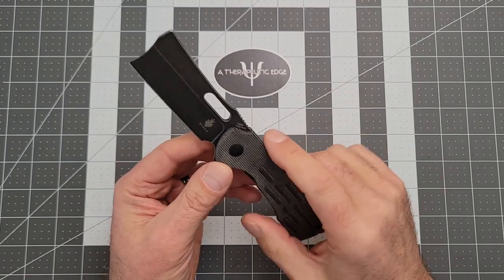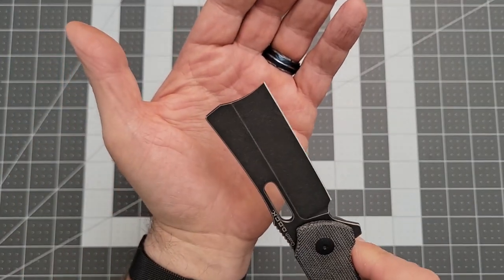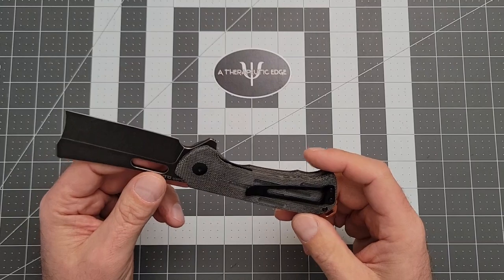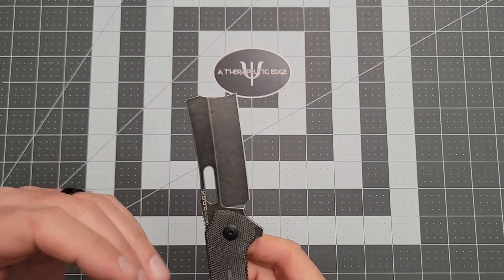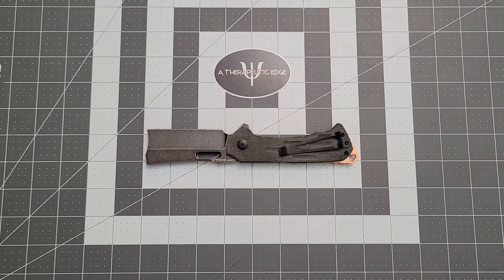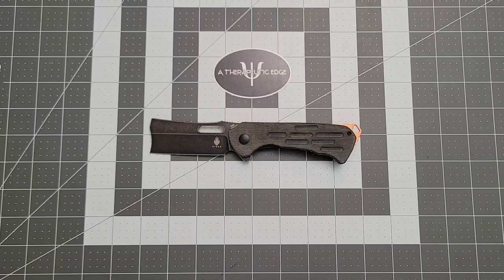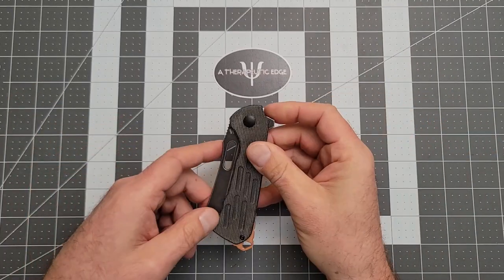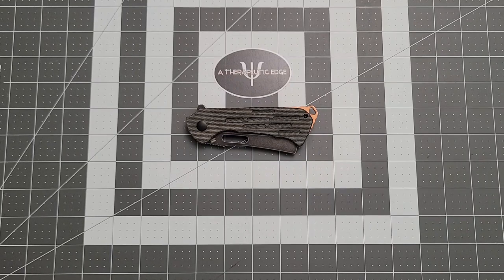Kizer Quatch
Find your Quatch here:
Kizer Quatch Folding Knife ,...